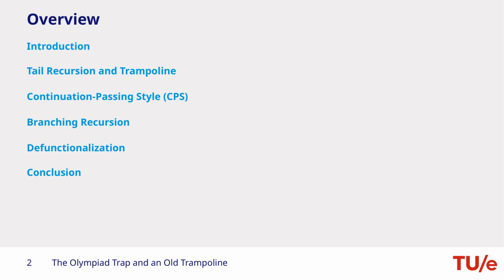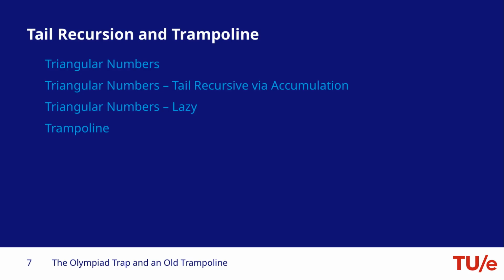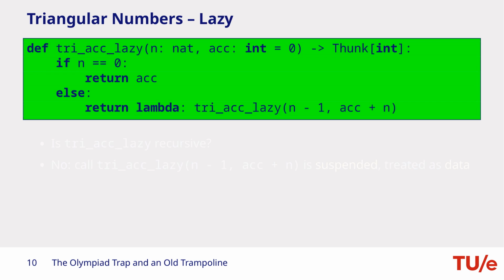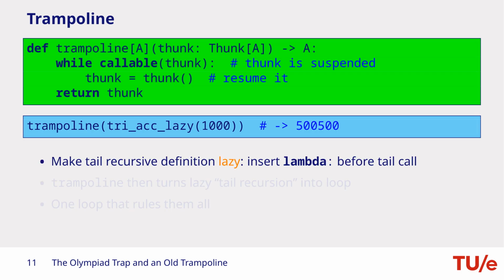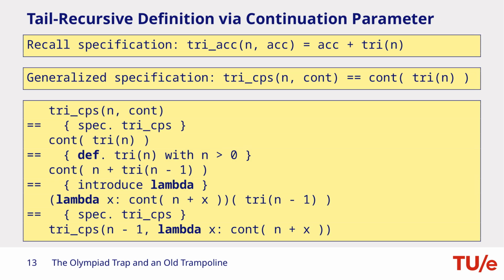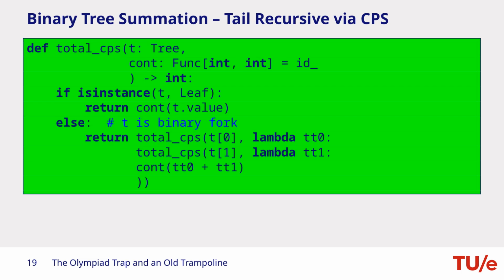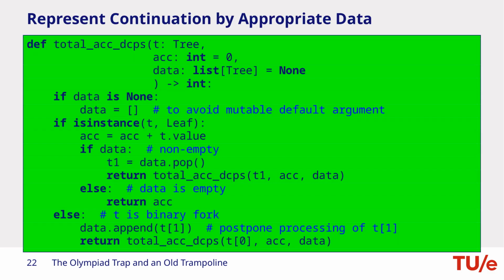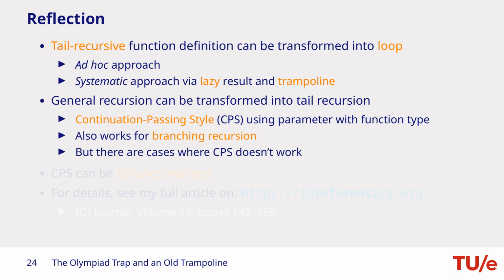(OLD VERSION) The Olympiad Trap and an Old Trampoline (OLD VERSION)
This video is my presentation for the conference at the International Olympiad in Informatics (IOI) 2025.

After some reminiscing, I describe the Olympiad trap and then delve into a technique to eliminate recursion by trampolining with continuations.

The audio was generated via OpenAI text-to-speech.